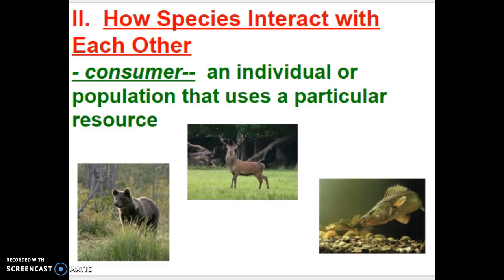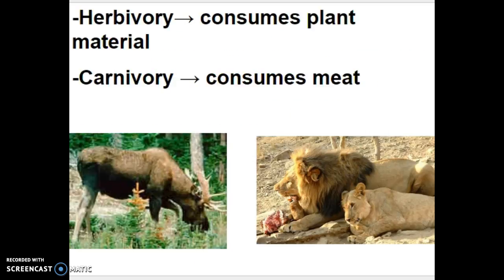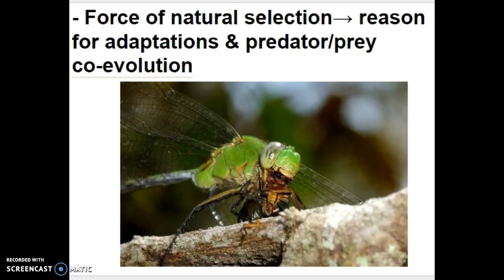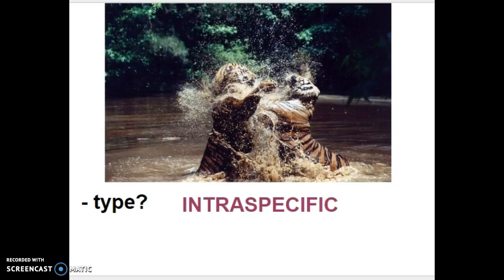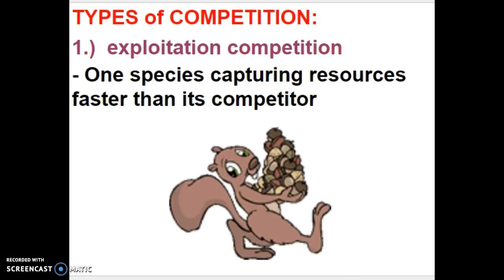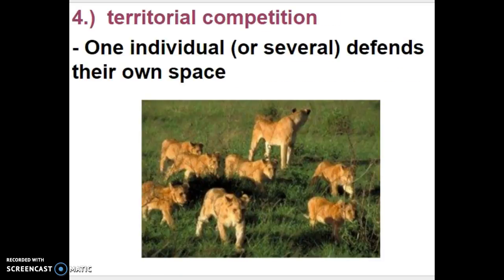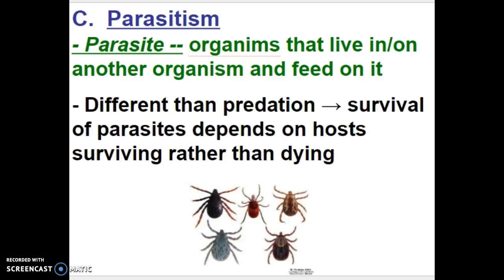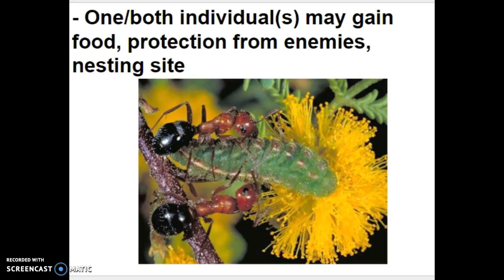VIDEO SCREENCAST E.S. 1 Ch. 2 (part 2)